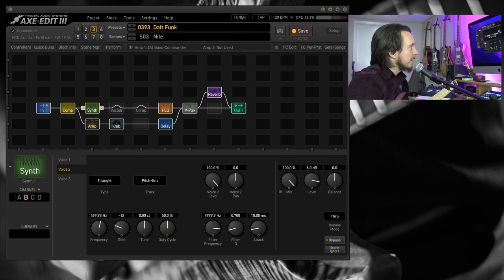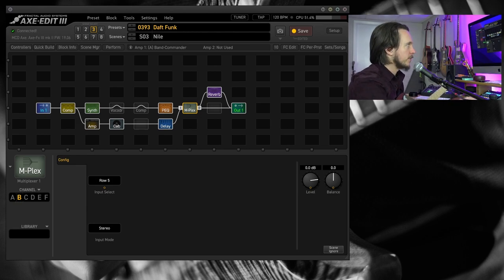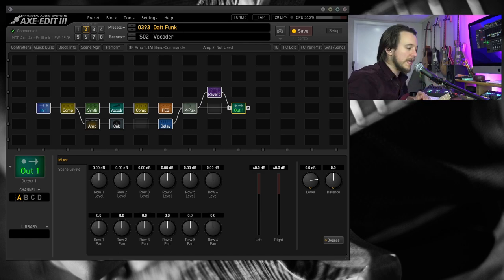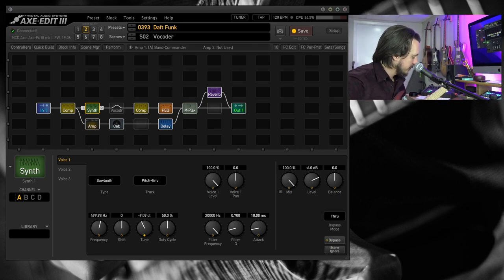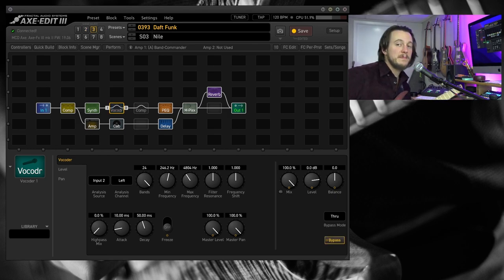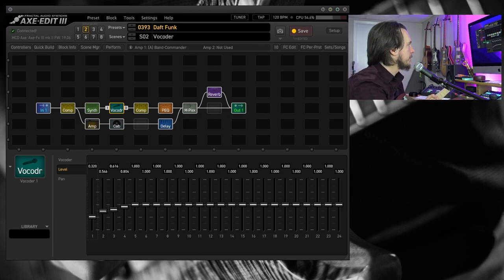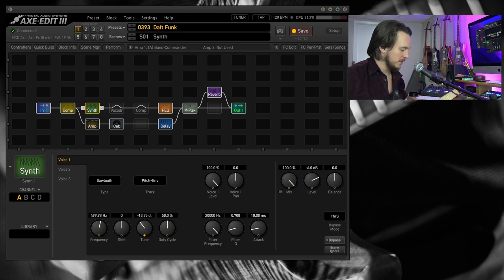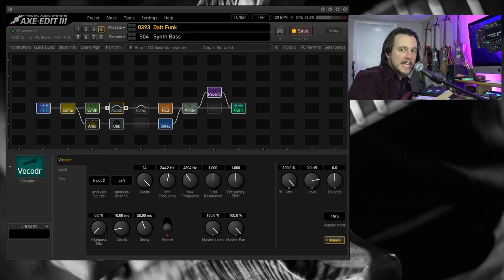Using the Vocoder in the Axe-FX iii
The vocoder block can be a bit of a tricky beast but man is it fun! I dive in to the synth block, vocoder block, and the specific signal routing to get these incredible tones out of your Axe-FX. The tones here are inspired by Random Access Memories by Daft Punk.

THE SOCIALS...